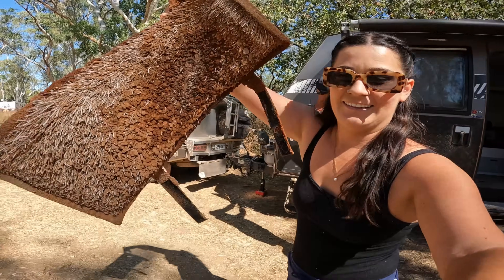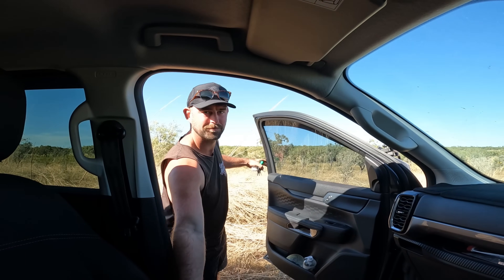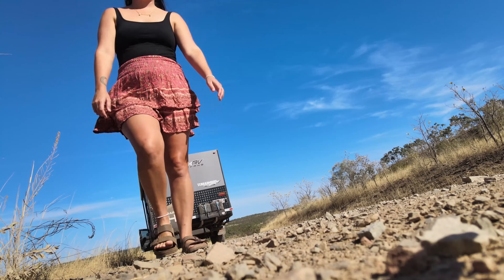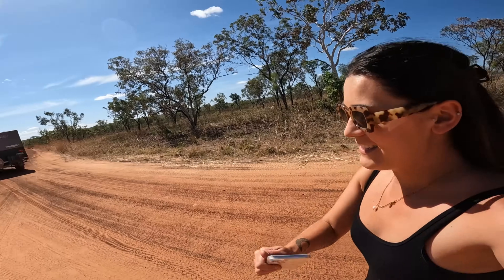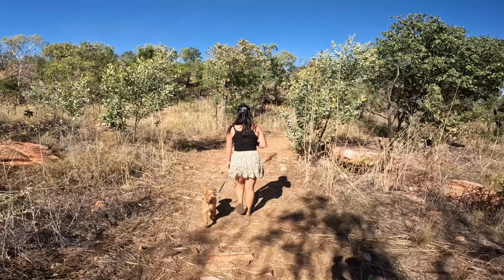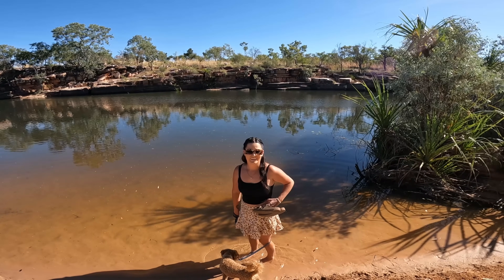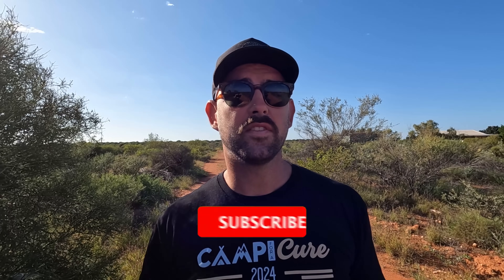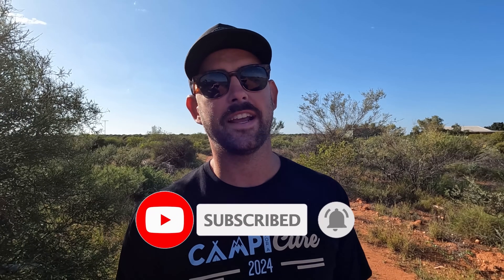BAD START | BROKEN on the Gibb River Road | Caravanning Australia Couple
This week we leave the Pentecost river free camp and make our way on the dirt to Ellenbrae station in our Next Gen Ranger and Network RV. Bryce deflates the tyres ready for the Gibb River Road. Along the way Bryce CRASHES ther drone on the only hill with trees on it... a walk up to find it still flies but the gimbal is buggered. Crossing the Durack River was a breeze as the water was less than 500mm deep. We pull into Ellenbrae station for 2 nights and enjoy there awesome waterholes for a swim and relax. Juice loves the water and is swimming non stop. The scones at Ellenbrae are the best we've had in the last 12 months.. The first section of the Gibb we get through pretty well unscathed besides some minor bits.
Next up is the Gibb River Road Free camp and we get an incredible spot right by the river.

Code - ADVENTUREAUS10

New T-Shirt & Singlet designs - visit caravanadventureaus.com to find out more.
Month of travel - July 2024

Thanks heaps for following along everyone!
Bryce and Chelsea

Caravan Adventure Aus